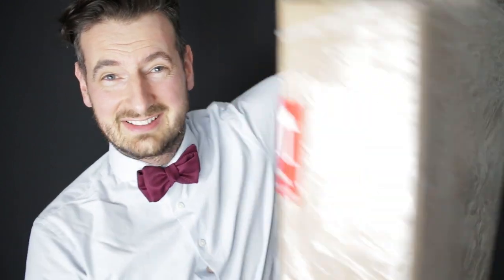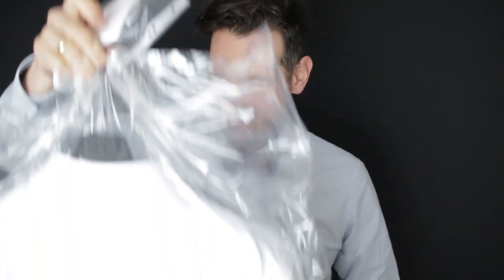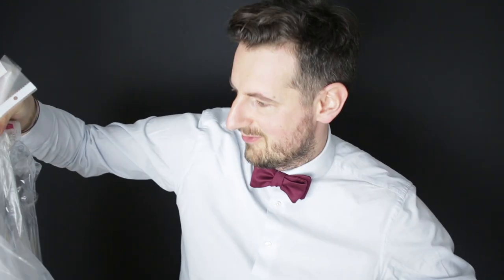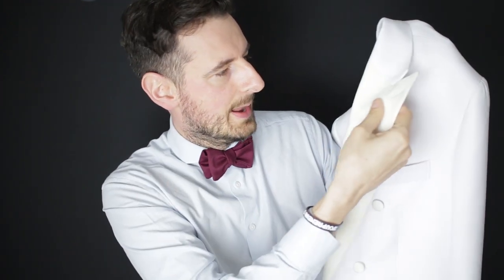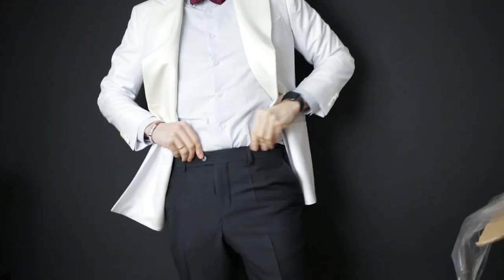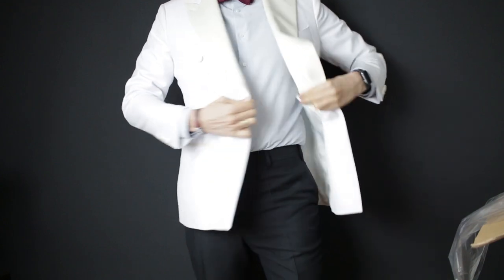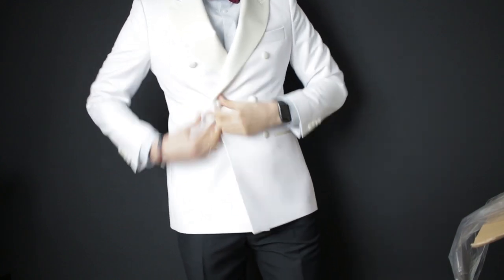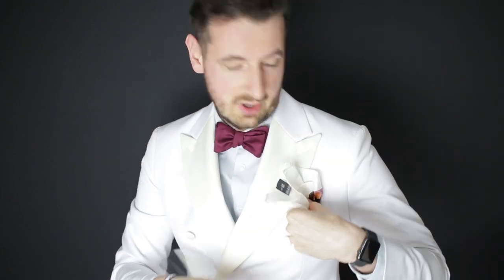Unboxing 🎩🍬 a New Dinner Suit from Men's Finest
A new dinner jacket from Men's Finest!
Omg
What a beauty!
Everyone needs to have a dinner jacket like that!

using code MENSFINEST you get some % off.

and also don't forget about the pocket square.